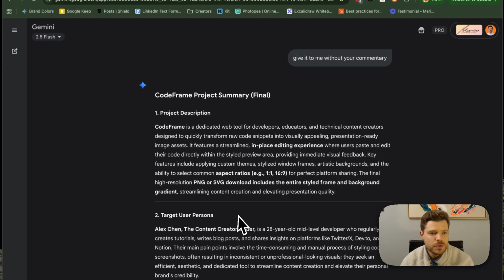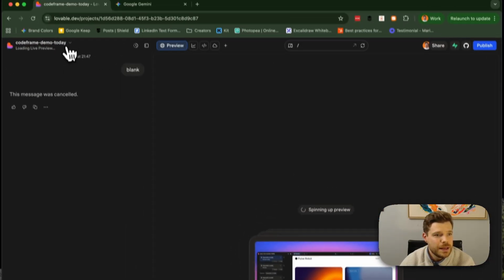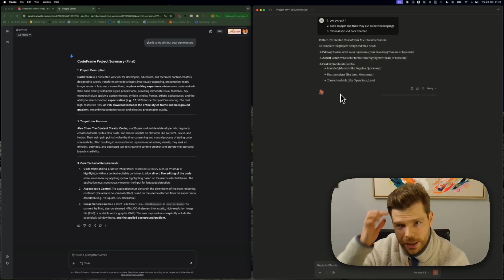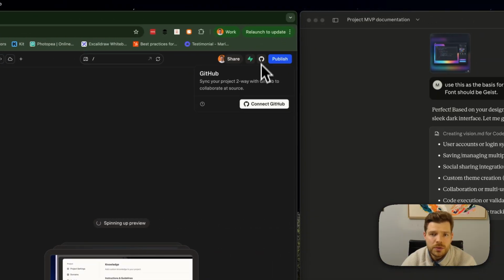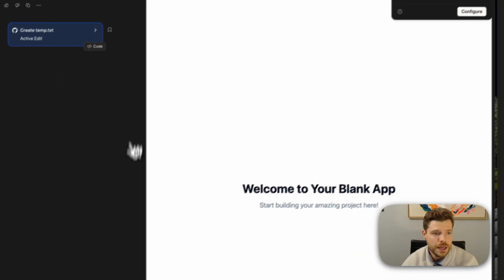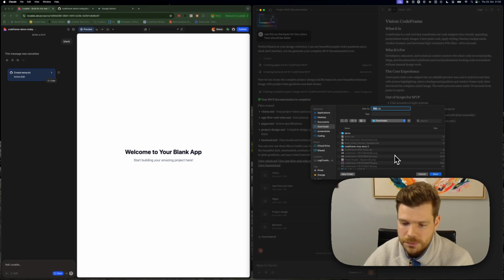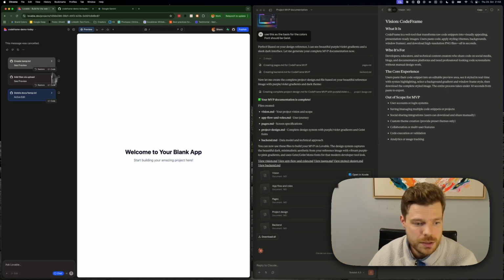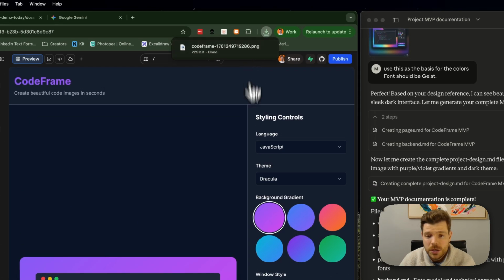How to Vibe Code like a PRO using Lovable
In this short video, I’ll walk you through the exact setup I use to go from raw idea to build-ready MVP on Lovable — without wasting time or credits on messy prompts.

You’ll learn:
✅ How to write and structure the 5 key markdown files (vision.md, app-flow-and-roles.md, pages.md, project-design.md, backend.md)
✅ How to upload them to GitHub so Lovable can use them as persistent context
✅ How to set up system-instructions.md to reduce security risks and keep your build on track
✅ How to generate your first working version using a clean, structured prompt

Whether you’re building your first idea or want to speed up your next MVP, this setup will make sure your AI assistant actually understands what you want and remembers it.

If you want all resources shown in the video, select "Starter Kit" on my waitlist ​here​